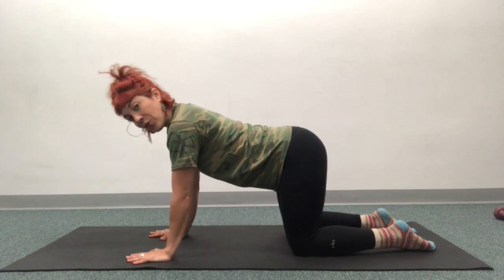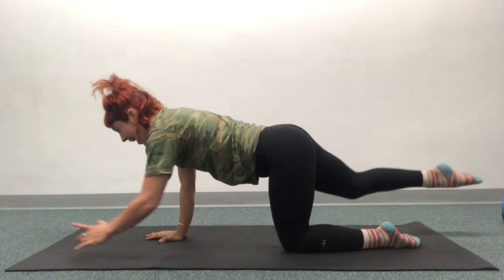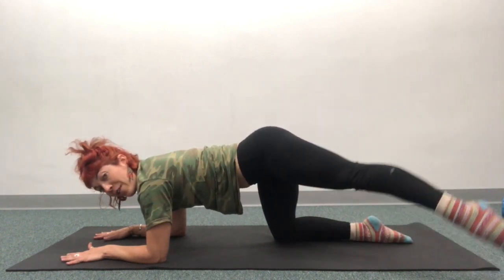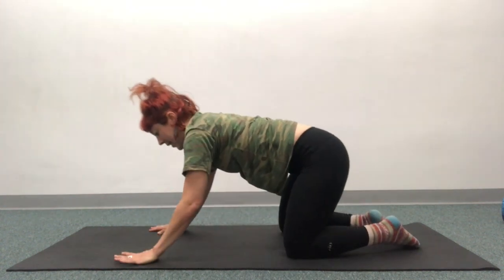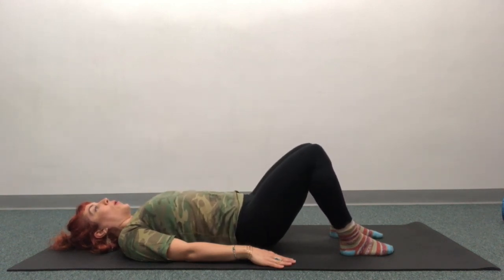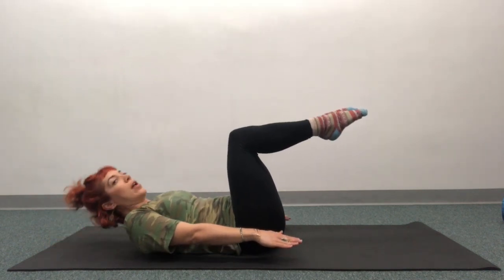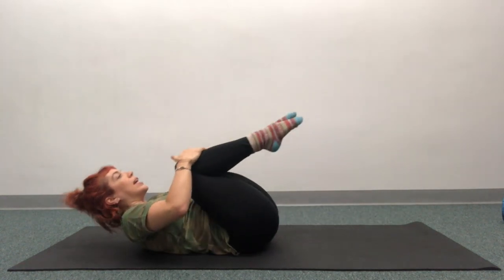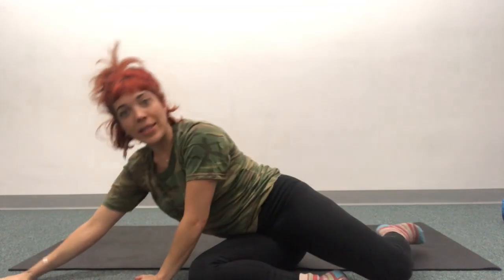Beginner Pilates with Ashley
Today Ashley inspyrz: New to Pilates? Start with this short but sweet class. We will lengthen, strengthen, stabilize and mobilize, as always in Pilates.
Beginning with Spinal articulation with Cat & Cow & Bridging, abdominal and core stability unilateral work with single leg bridge. Forearm stability with single left lifts strengthening the posterior chain of your body activating Multifidus(back, sacrum), Diaphragm(breath), Transverses(abs) & Pelvic floor(pelvis, sacrum).  Ending with spinal twist for the delicious restorative and natural range of motion in the spine and strengthening the spiral line of your body. Enjoy!